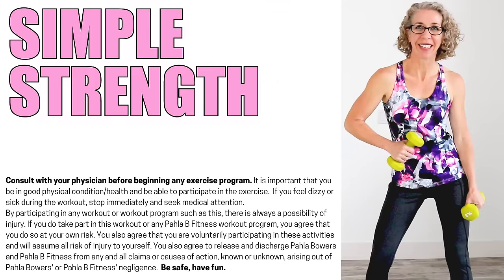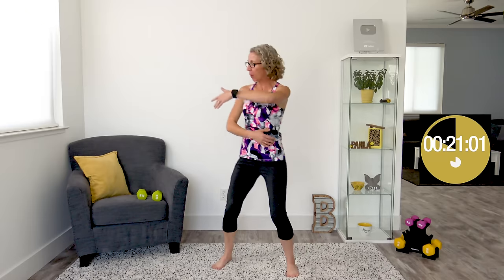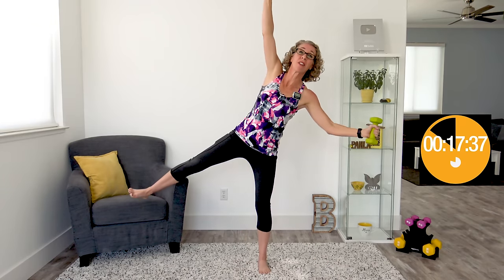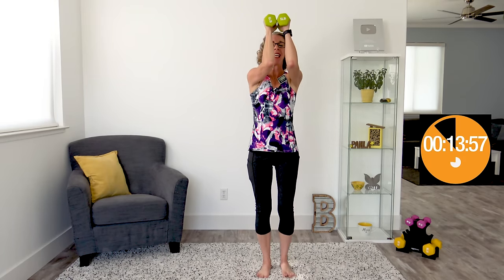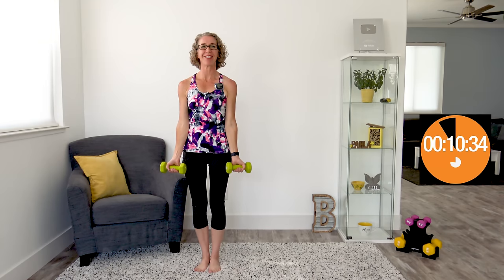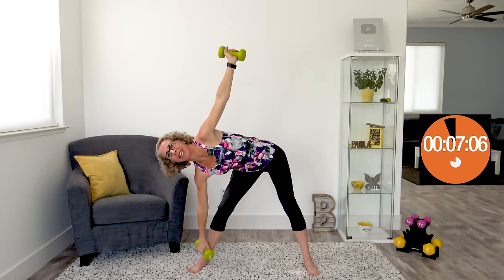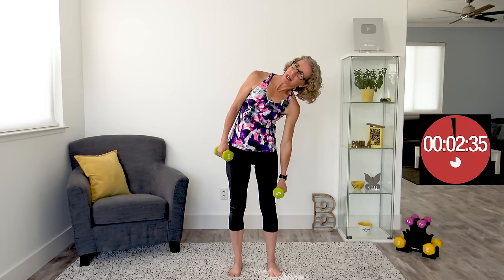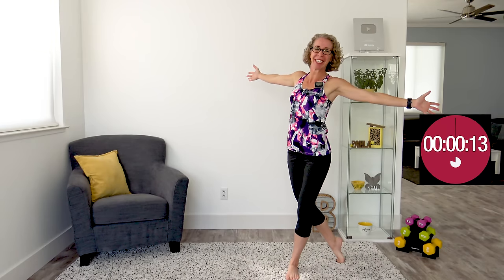SIMPLE, Essential Strength Training Workout for Women over 50 ✨ Pahla B Fitness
The science is clear:  during and after menopause, women are prone to losing muscle strength and bone density, resulting in a risk for falls, broken bones and loss of independence.  Scary, right??

But the fabulous news is that YOU can prevent bone and muscle loss with SIMPLE STRENGTH training workouts like this one!

We’re enjoying complex (but non-complicated!) exercises using multiple muscle groups for a super efficient and effective muscle- and bone-building routine that takes just under 25 minutes!

Repeat this workout (or something like it, with slow and controlled strength exercises using moderate to heavy dumbbells) 2-3x per week for best bone density and strength results.

SET UP:
Interval timer is set for 40 seconds of work and 10 seconds of rest (this is NOT a HIIT workout, I just didn’t want to count reps); complete the circuit twice

WARM UP

EXERCISES:
Step Back Press Ups
Side Step Curls
Bent Over Flys
Tipping Stars
Dead Squats
Triangles
Wide Open High Knees
Front Raise / Side Raises
Peek a Boo side Steps
Delt Raise Side Kicks
Side Bends

FINISHER :
Drinky Birds

COOL DOWN